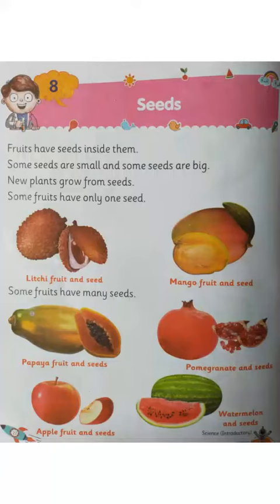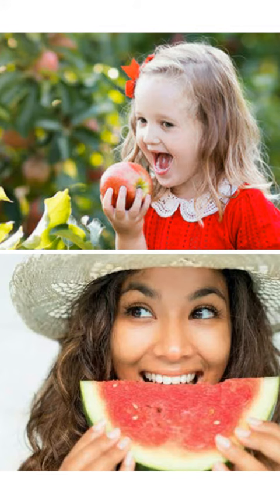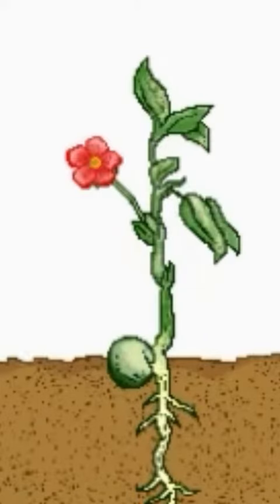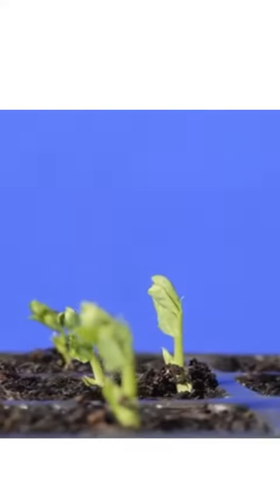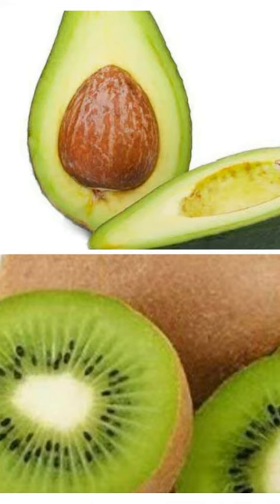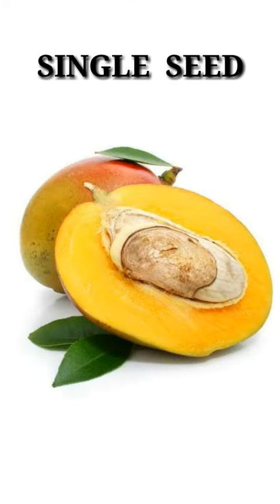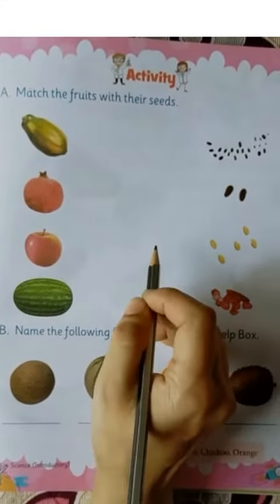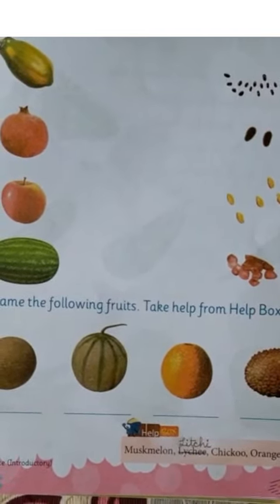Introduction to seeds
We, the teachers at Oxford School, Ranchi, are trying hard to make learning easier each day.

This is an introduction to seeds for kids which will help them learn things in an exciting way.

Enjoy and happy learning!